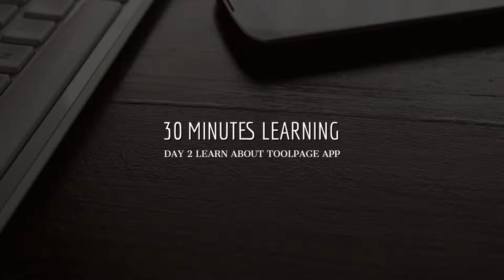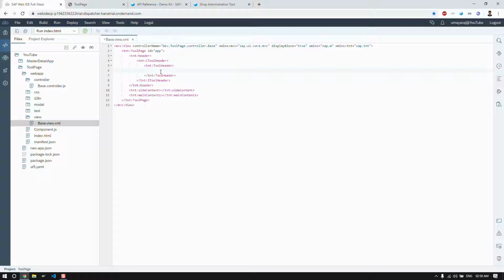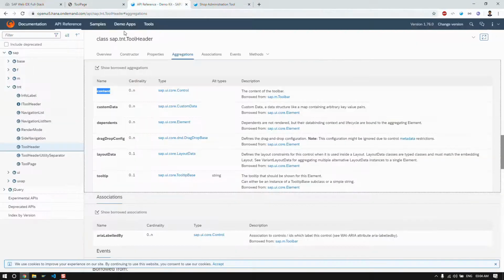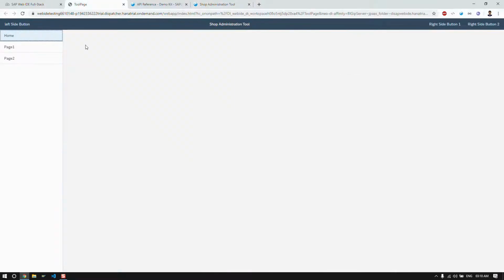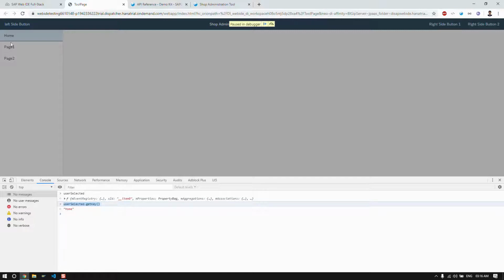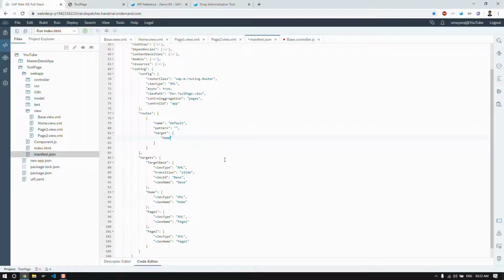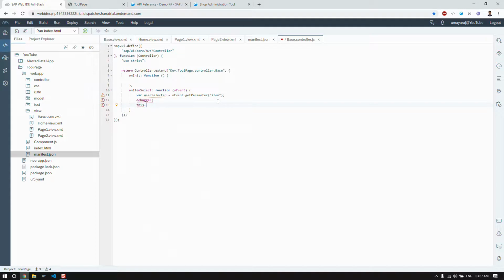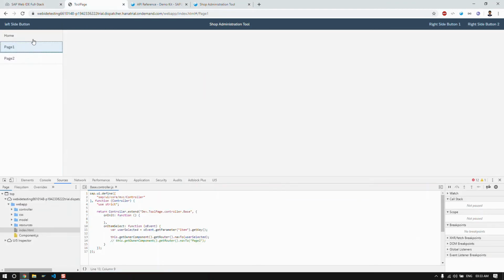How to Create Tool Page Application in OpenUI5 | SAPUI5 | Fiori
You will Learn ToolPage App Creation from Template in WebIDE
this Video we use openui5 Component like Bellow:
ToolPage
SideNavigation